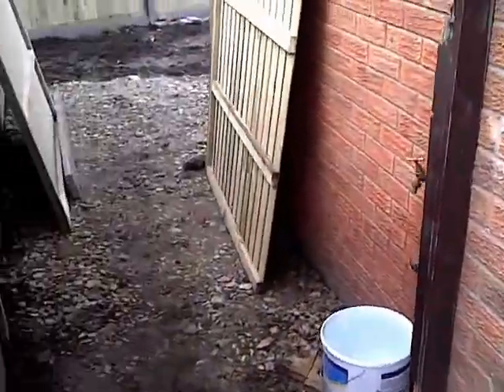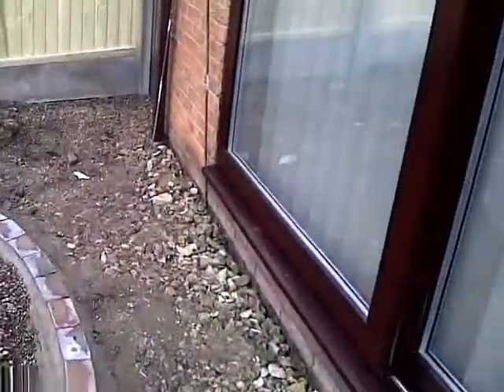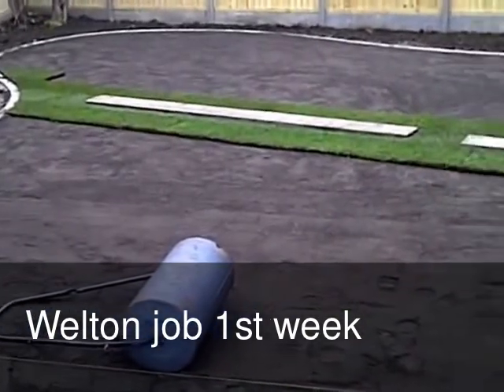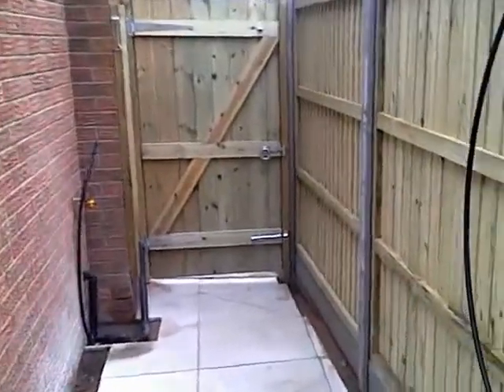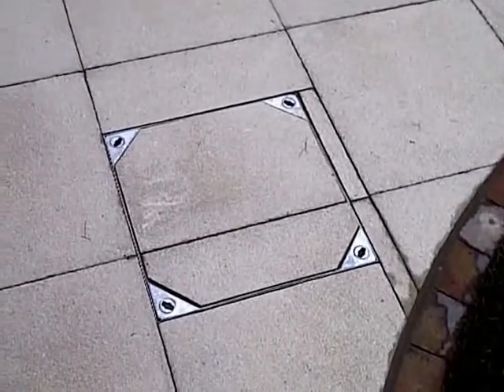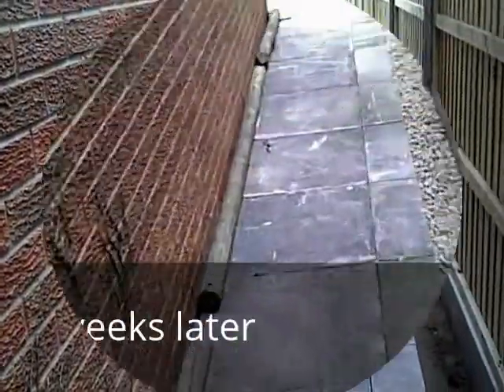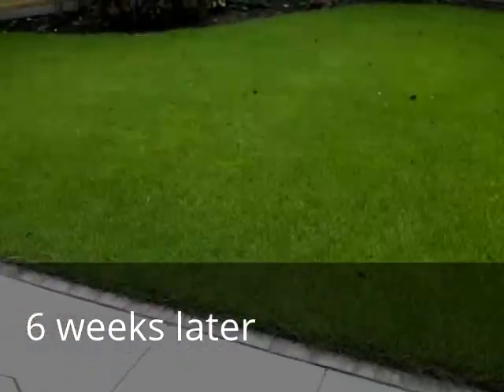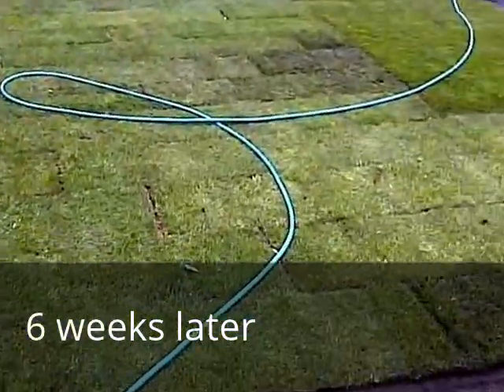Fencing, gates,paving,edging, turfing. at Welton, Lincoln.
This is the updated video from start to completion of the welton job, fencing, gates, paving, edgings, turfing.